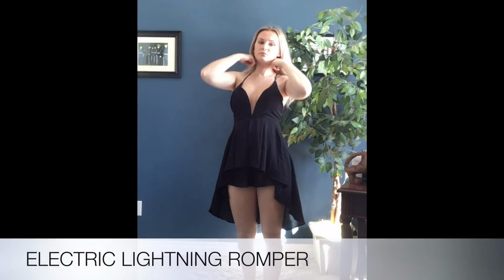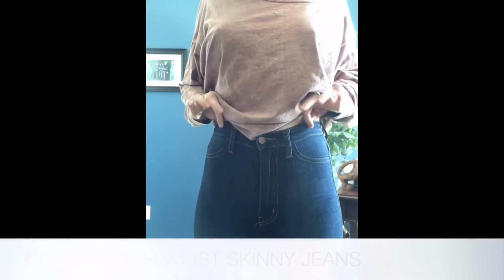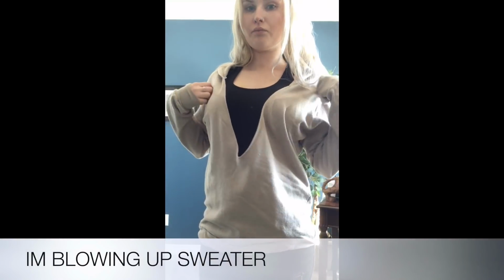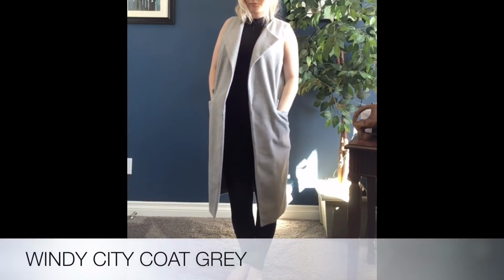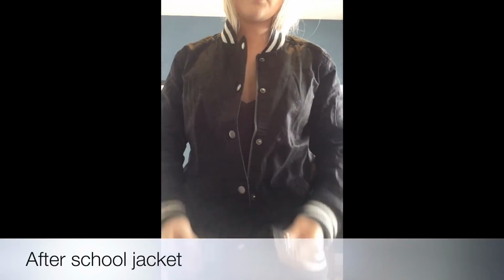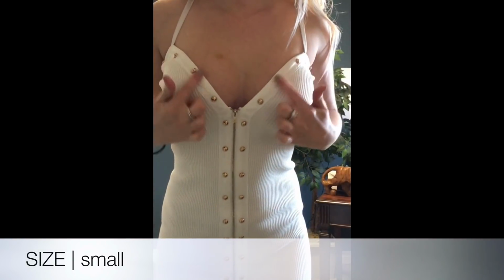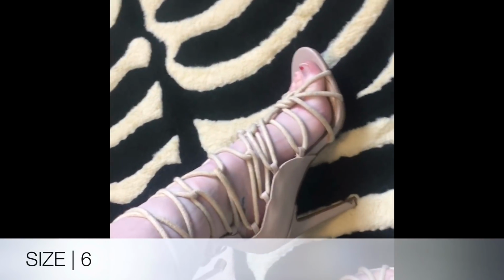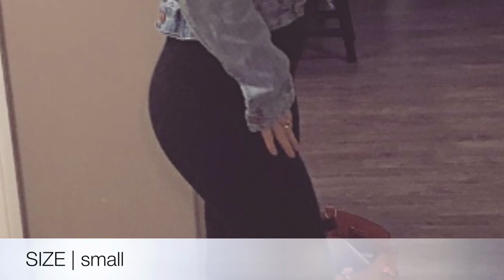FASHION NOVA LEGIT? | try on haul CANADA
Welcome to the description box ! All of these clothes I have purchased with my own money. The point of these videos is to show you how items of clothing may fit on, or may look on someone with a similar body type to you. They are in no way me looking for body shaming or criticism on how I look.

This was filmed using my Iphone so that is why the quality is not the greatest

TIME STAMPS BELOW:

Intro 0:04   Is fashion Nova legit? Are their clothes good quality? Is the sizing correct? Shipping price and time? Customs charges in Canada?
Electric Lightning Romper 1:57
Classic high waist skinny jeans 2:37
Crack of dawn shirt 2:50
Savage mode crop top 3:06
I'm blowing up sweater 3:25
Work got me distressed Jeans 3:38
Foxy Lady Jumpsuit 3:55
Windy City Coat 4:14
Favorite Tee bodysuit 4:30
After School Jacket 4:50
Kanella Stiped dress 5:12
Limitless Babe maxi dress 5:35
What Now heels 6:15
Gold Hoop earrings 6:45
Utopia Jeans 6:57
Nova Season Jumpsuit 7:05

I recorded the intro while relaxing in my bath tub... so obviously I wasn't going to film that. If you cant stand my voice here is the break down of the Intro:
- I wanted to do a fashion nova haul cause that's what you do on youtube
- I live in Canada and made more than 1 order so I am an expert
- I am tired of not having a menu to chose Canadian dollars cause I feel catfished when I see how much they charge my credit card
- NO custom fees when shipping into Canada.
- Clothes are decent quality and the size charts seem to be accurate for what I purchased
- read the reviews on the website and watch YouTube videos if you are curious on the sizing
- The problem with fashion nova is they take your money when they are sold out of an item and just send you a gift card for that amount instead of automatically refunding your credit card (you have to ask for them to refund your credit card)